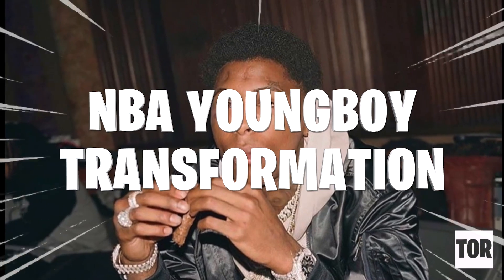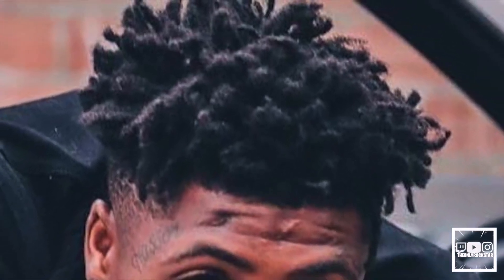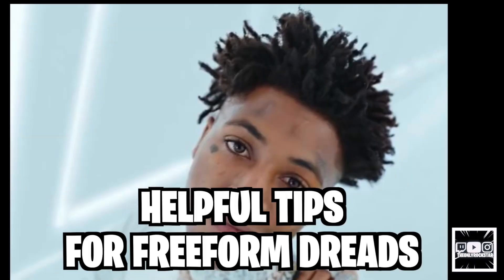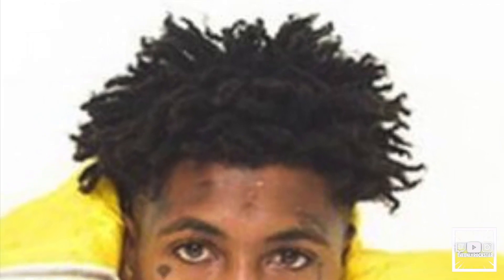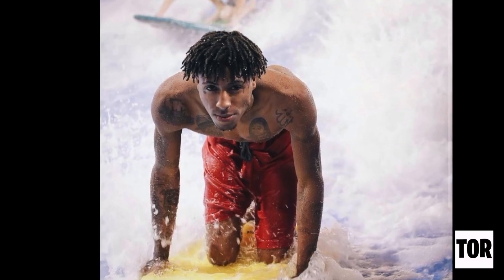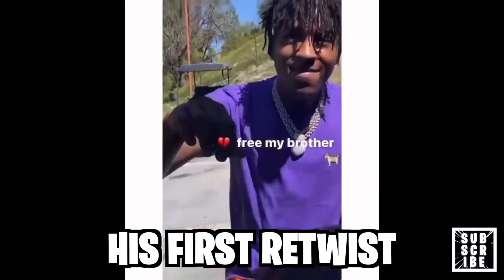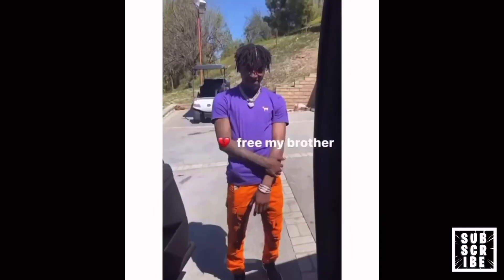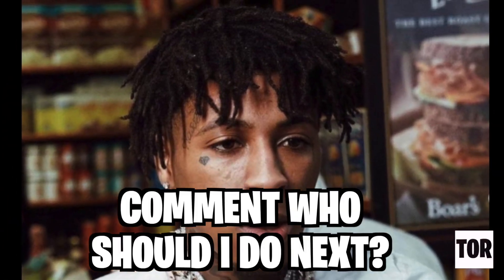NBA Youngboy Dreadlock Journey **Freeform To Dreadlocks